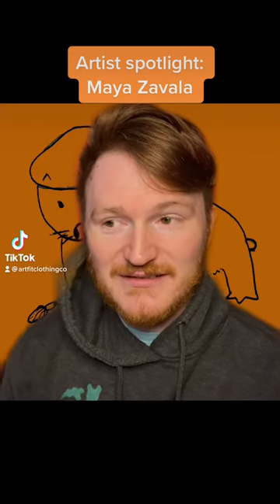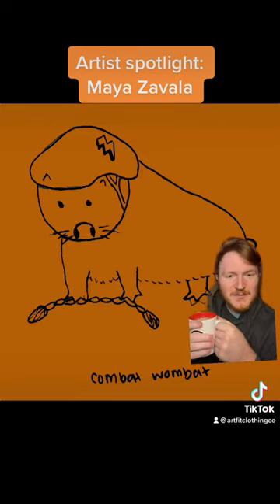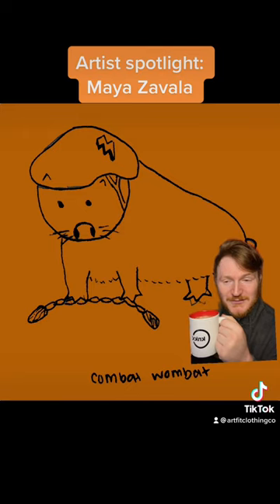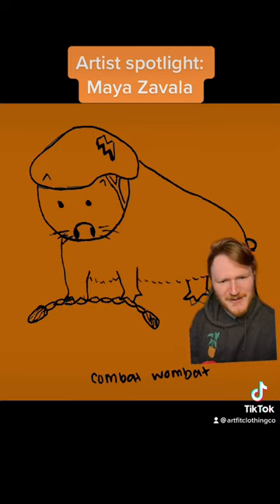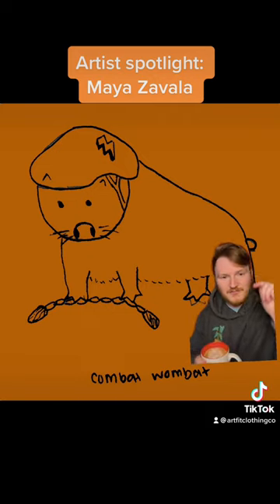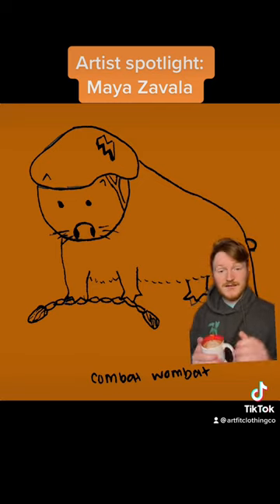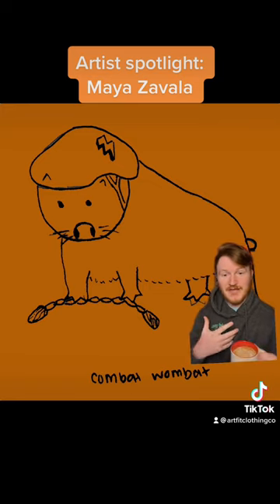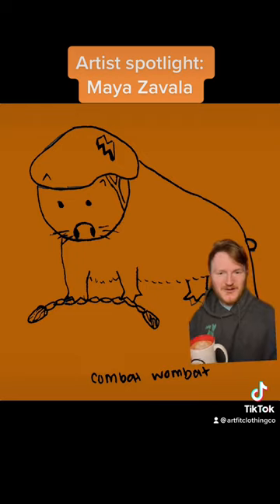Artist Spotlight part 1: Maya Zavala & Combat Wombat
The new series Artist Spotlight is going to bring attention to many of the pieces from the Artfit Collective that could use some additional attention. All of the pieces can be found on our website by looking at the collection of the artist mentioned in the video!